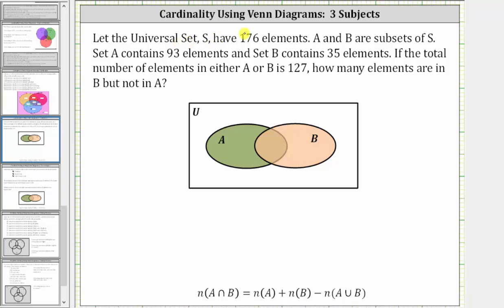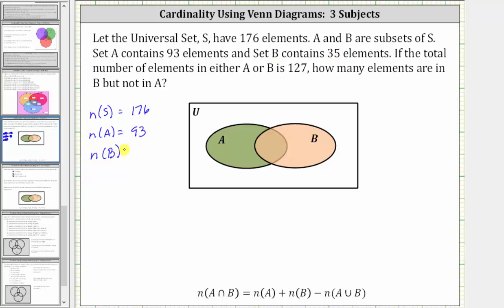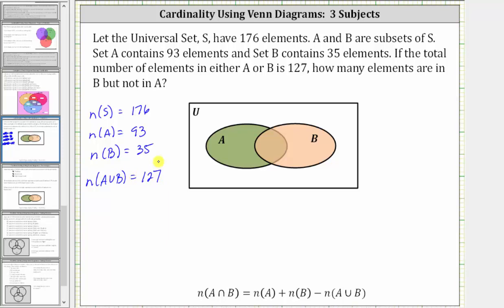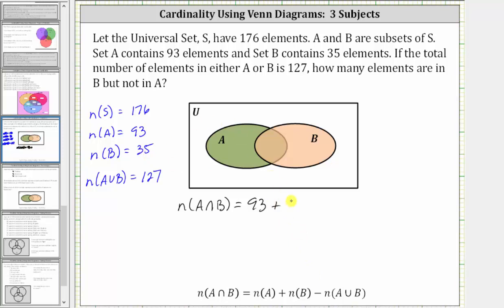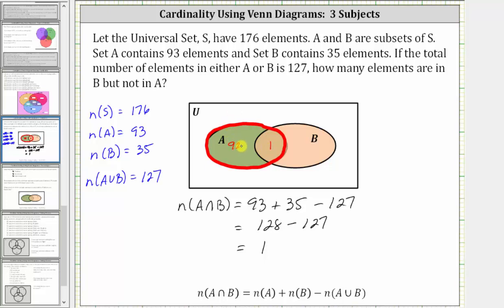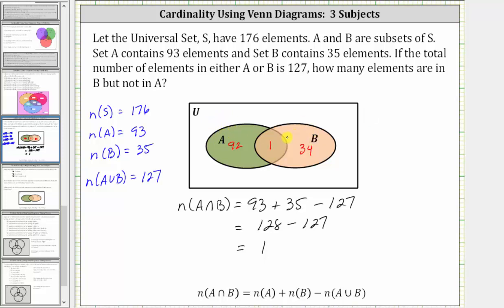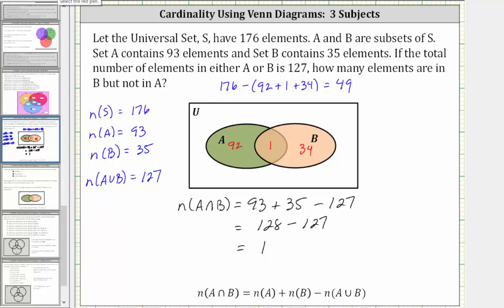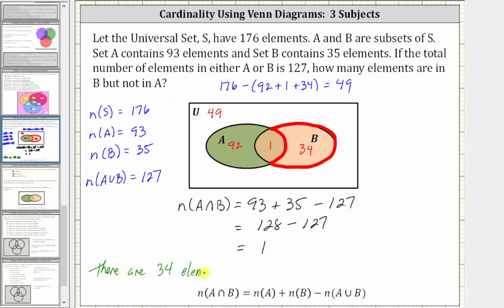Determine the Cardinality of an Intersection of Two Sets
This video explains how to use a cardinality formula to determine the cardinality of the intersection of two sets.